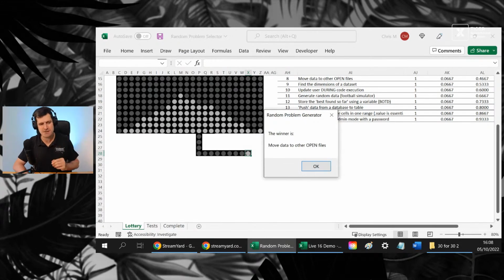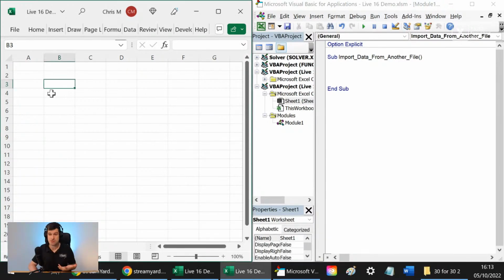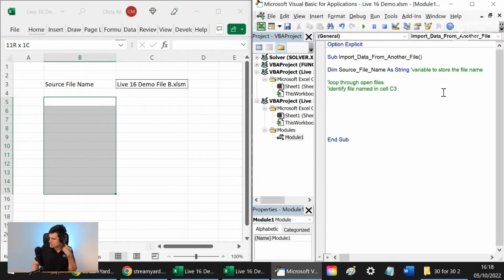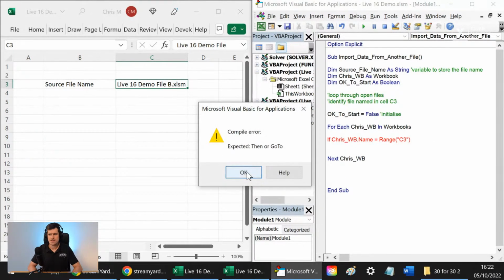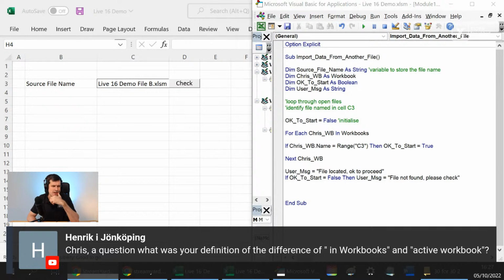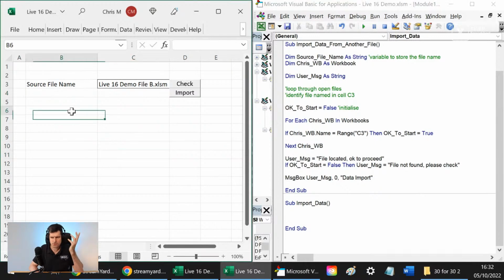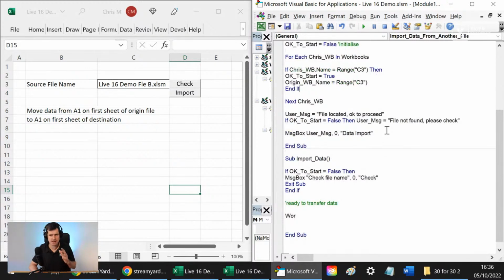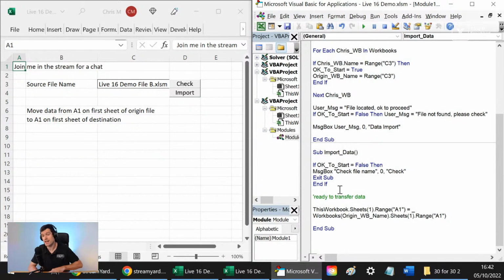(16/30) Excel VBA For Beginners: 30 Real World Problems And Solutions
You’re not an Excel VBA Absolute Beginner.  Rather, you’ve learned a few techniques and you feel ready to put them into action.

🔥FREE LONG-FORM TUTORIAL: Secrets Of The Random Task Generator

Perhaps, like many, you’ve learned too many techniques and feel it’s about time to start applying Excel VBA to Real World Problems!  After all, you didn’t learn to code for the sake of code itself.  Or, perhaps you’d just like to hang out online for 30 days and talk Excel and Excel VBA?  If any of these apply, you’ll love the Excel VBA For Beginners: 30 Real World Problems and Solutions series.

Let me first say: a big welcome to the Tiger Spreadsheet Solutions YouTube channel from me, Chris, the founder and creator of this content.

I’ve delivered hundreds of Excel VBA solutions for clients across sectors over the past 10 years.  What I’ve noticed is that the same patterns seem to repeat again and again; customers experience the same real-world problems and, to some extent, the same solutions seem to fit.  This gave me the idea: rather than just teaching MORE Excel VBA, could I identify a few of these repeated structures, and tailor an Excel VBA course around those?  Moreover, could I do it live to maximise interaction and learning opportunity?

To do so would deliver disproportionate value to anybody trying to get Excel VBA to work for them in real life.  This was the big idea behind the Excel VBA For Beginners: 30 Real World Problems and Solutions series.  Thanks for joining us and I hope you’ll have and fun and that the experience will turbo-charge your Excel VBA practice!

In 30 30-minute live sessions, I share what I have found to be the most practical Excel / Excel VBA structures in my career.  These structures occur time and again on my Excel VBA projects.  The focus will not fall solely on the code, however; we will try to approach the technical content from a practical perspective: what is the specific real-world problem that this Excel technique or piece of Excel VBA code helps us solve?  To do so will allow you to link the technical content to the real-world practice and enhance the impact of your Excel VBA.  As fans of the channel know, this really is the critical skill!
What is happening in this livestream?  To tell the truth, I don't know ... yet!  That's because we will randomly select one of 30 real world problems at the beginning of the stream, using a Random Problem Selector (an Excel-based tool, naturally!)  This should keep me on my toes and add some additional excitement.  It also means you'll be able to work along with Chris from a blank file at the beginning of each session.
📺First video in the series